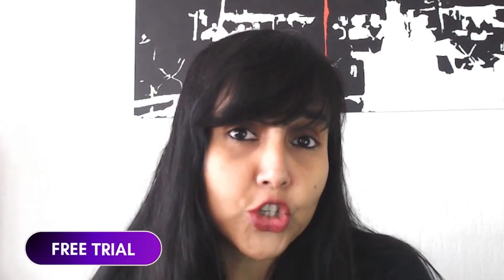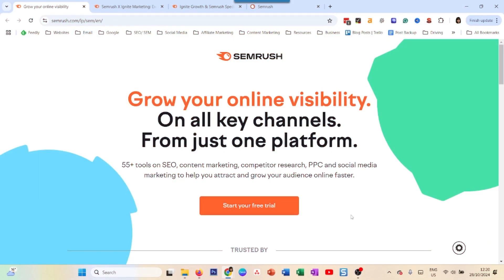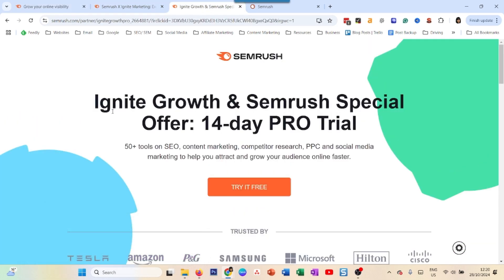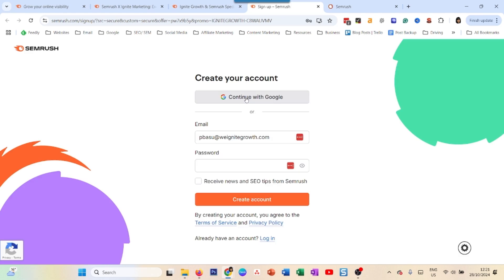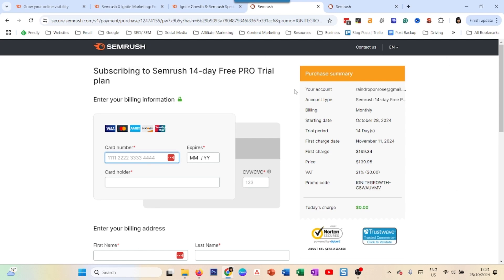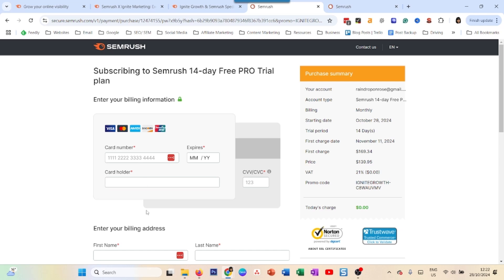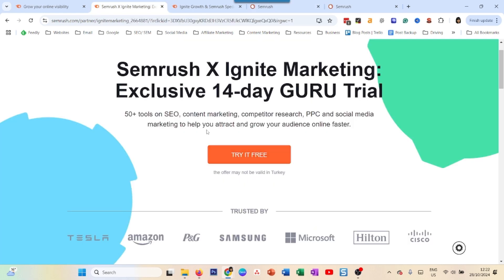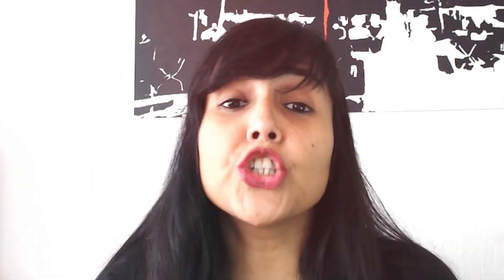How To Get A SEMRUSH FREE Premium Account: The ONLY Legal Way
❇️ ABOUT ME
Hi, my name is Poulomi Basu, and I help service businesses scale faster with strategic marketing ecosystems - with brand strategy, content workflows, AI systems, Martech, and automation. I have 17 years of branding & marketing experience in multinational companies like L'Oreal, J&J, & Bose, and an MBA in marketing. I have been running my business since 2015 with a mission to empower entrepreneurs to grow with their online brands.